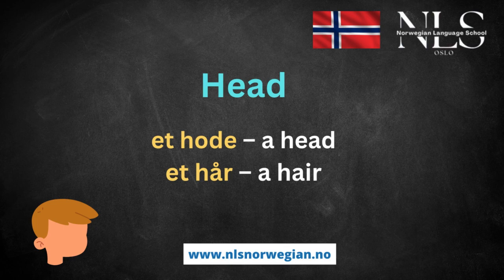Learn Norwegian | Kroppen: Hode og ansikt | The Body: Head and face | Episode 111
Hello Viewers👋

🔶Learn Norwegian | Hvordan diskuterer du vitenskap på norsk | How to Talk About Science in Norwegian | Episode 109